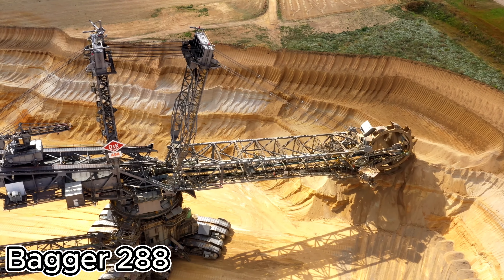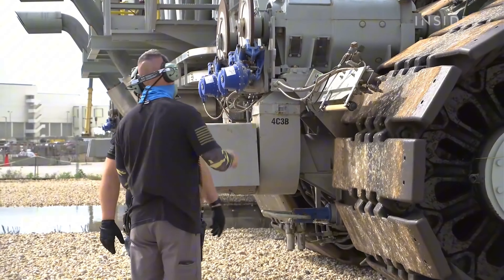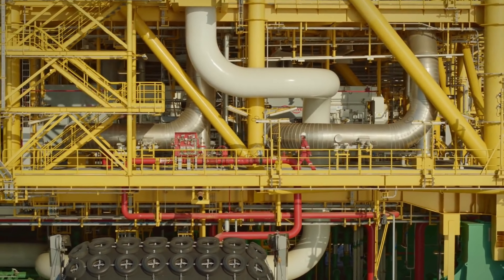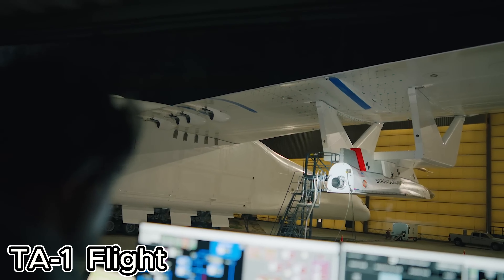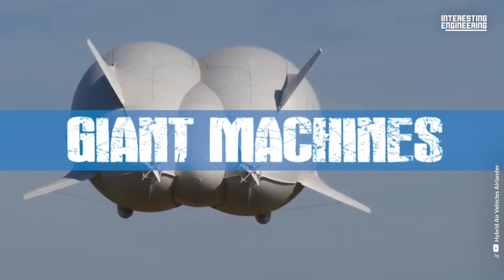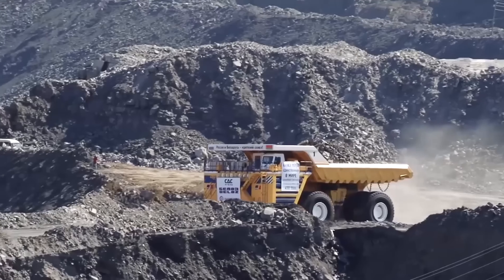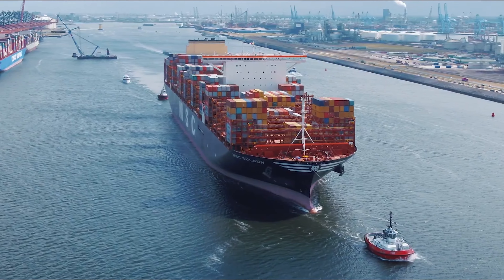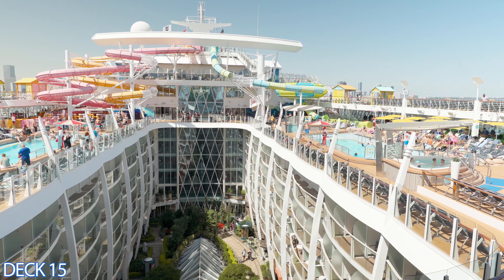Explore the World's Top 10 Biggest Machines | Engineering Giants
Get ready for a jaw-dropping tour of the world's 10 most colossal machines! From colossal mining excavators to gargantuan cargo ships and aircraft, these engineering marvels will leave you in awe. We'll delve into the incredible engineering behind these giants, their unique functions, and the mind-boggling scale that sets them apart.

Prepare to be amazed by the Bagger 288, a land vehicle so massive it dwarfs entire buildings. Marvel at the Crawler-Transporter, NASA's behemoth responsible for carrying space shuttles. Discover the floating city of gas known as Prelude FLNG and the platform-lifting prowess of the Pioneering Spirit. We'll even explore the late Antonov An-225 Mriya, the largest aircraft ever built.

Join us as we uncover the secrets of these engineering behemoths and witness the sheer scale of human ingenuity that has brought them to life. Don't miss this journey into the world of mega machines that will challenge your perception of what's possible!